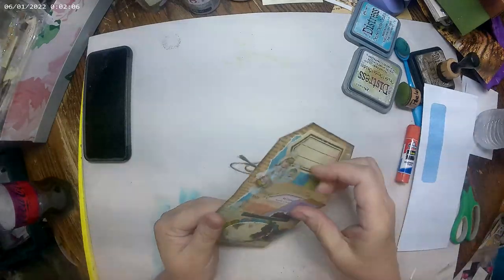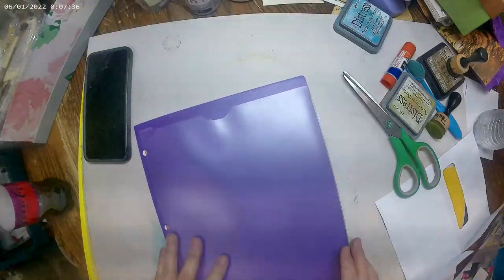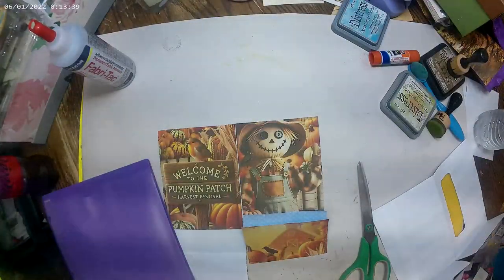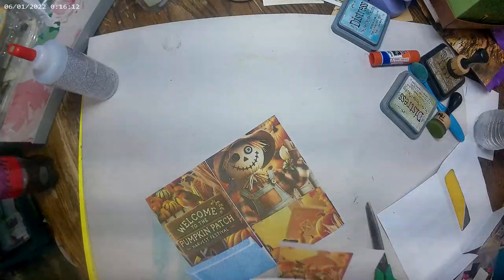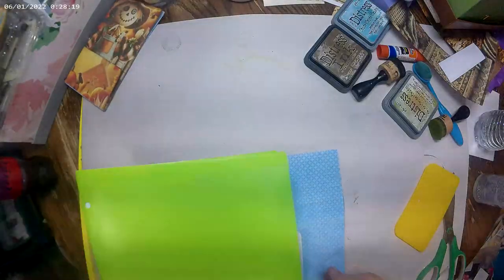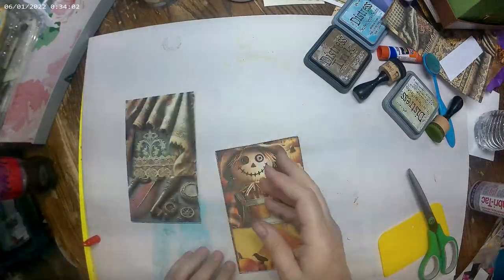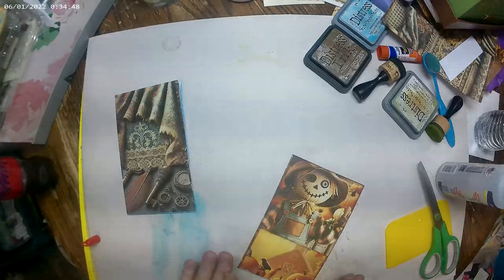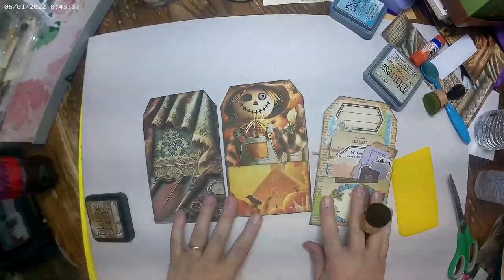Wowzers! It's Crafty Time! Let's Make Double Pocket Tags with some Crazy Beautiful Digitals!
Junk Journals, Crafts, & More! Where else?

My address for Happy Mail:
Christie Glebe

Favorites!

One of my all-time favorites - You should definitely visit Cathy at Dreamcraft Journals & Crafts:    / @dreamcraftjournals

Jeana at MerryScraps is amazing! Check out her channel!    / @merryscraps

Currently one of my favorite YouTube channels, be sure and visit Allison at AJ's Inspired Life! She will definitely inspire you!    / @ajsinspiredlife665

9/24